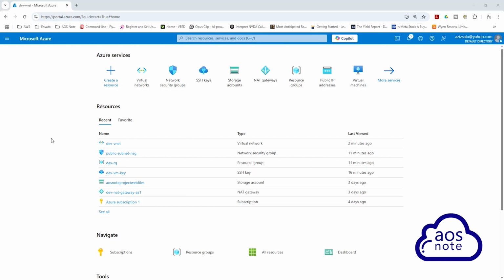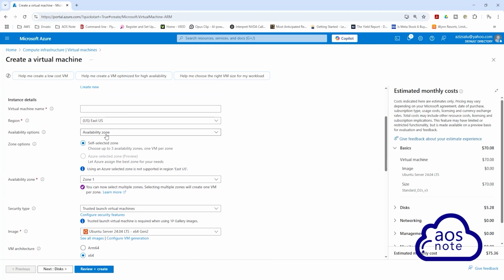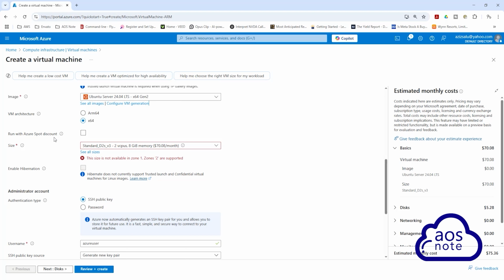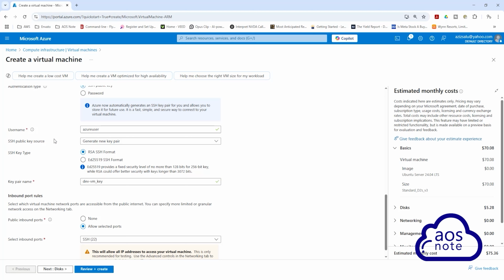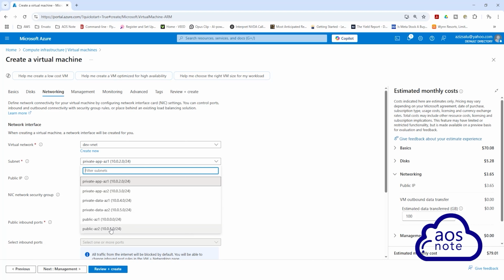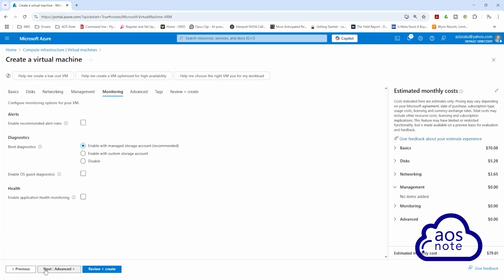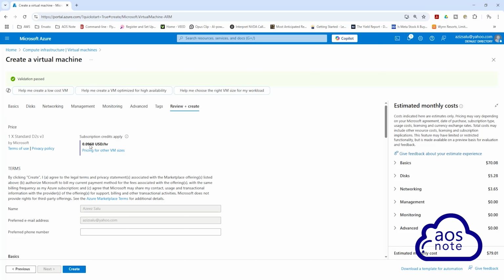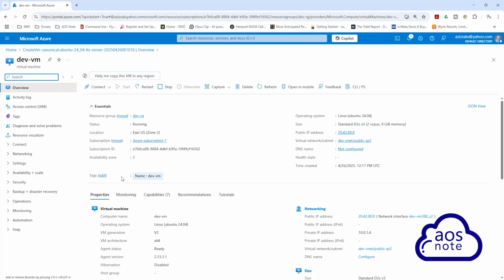How to Create a Virtual Machine (VM) in Azure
Learn how to create a Linux virtual machine in Azure using the portal. You’ll configure the size, OS image, networking, and SSH access as part of this hands-on demo.